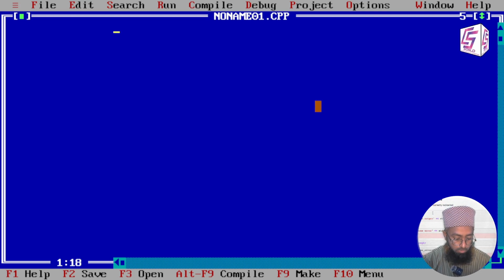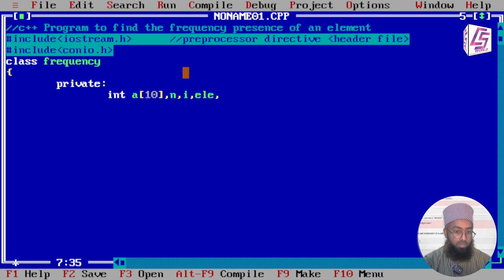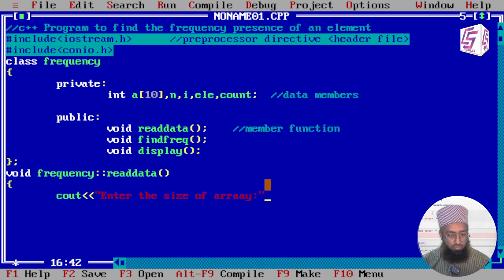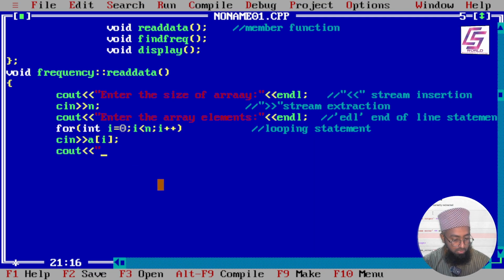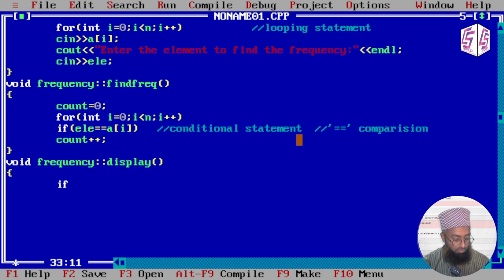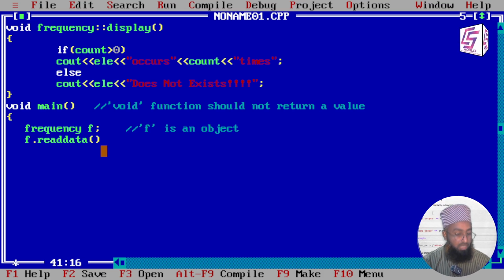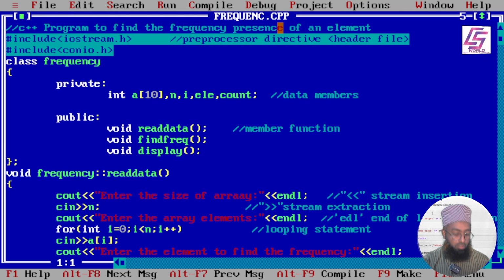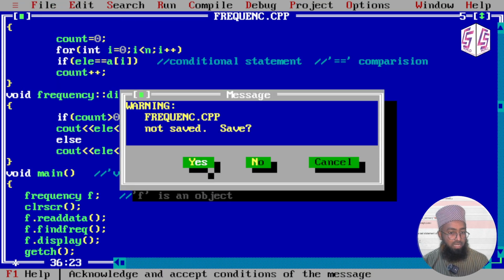2ndpuc computerscience lab 1st program frequency presence of element c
Mohamed Azhar Alam [MCA]
Dept of Computer Science
Sira